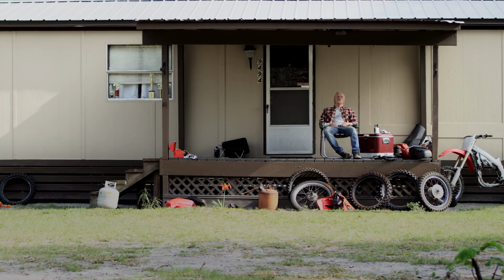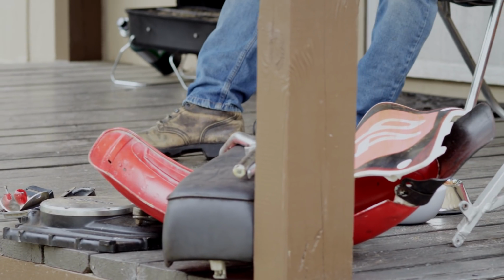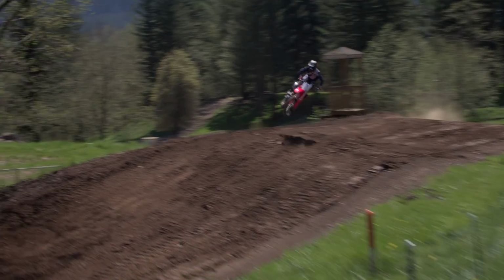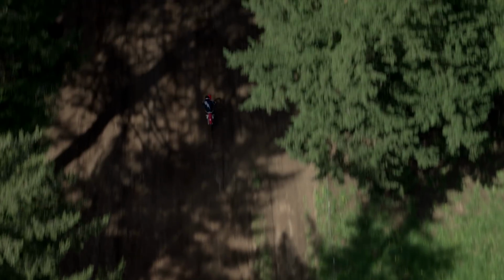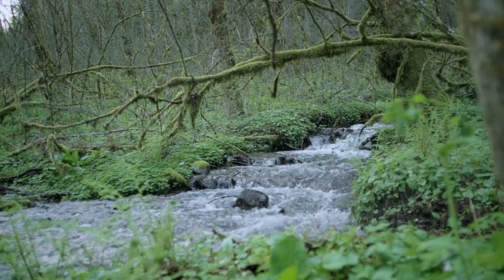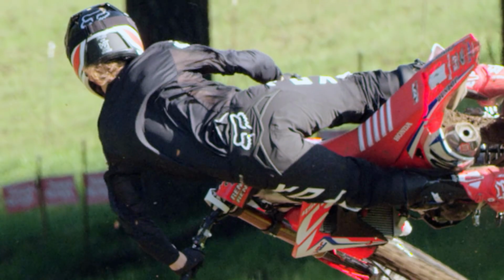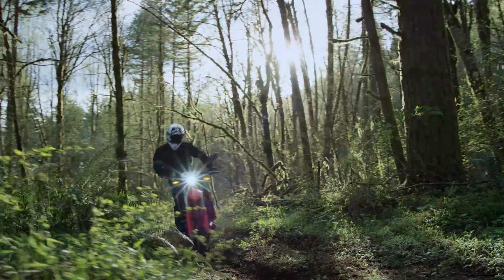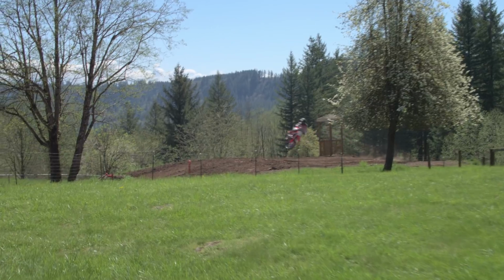2019 Honda CRF450L, CRF450RWE & CRF450RWE - New Honda Motorcycles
Honda announces its most far-reaching range of performance off-road models ever, expanding the group by three brand new dirtbikes with the 2019 Honda CRF450L, CRF450RWE and CRF450RWE. Check out all of the 2019 Honda off-road motorcycles here.